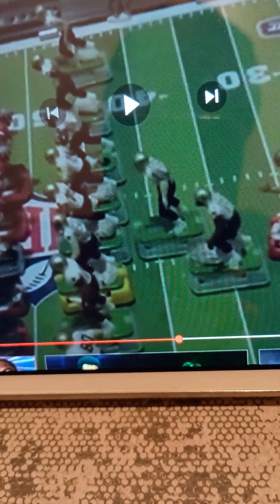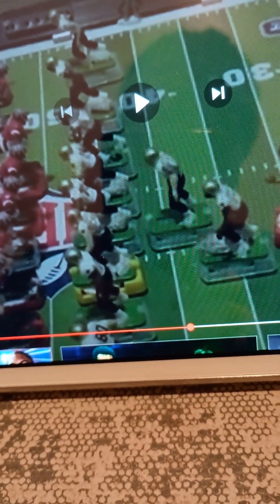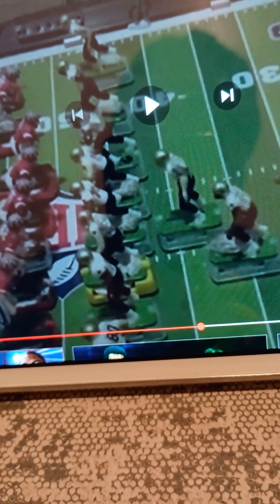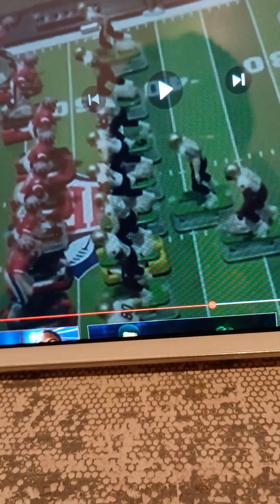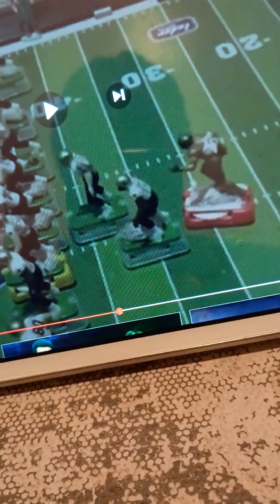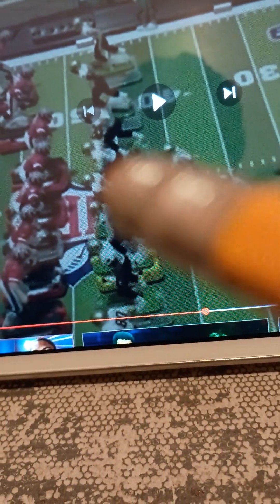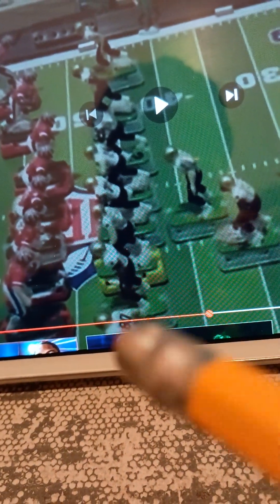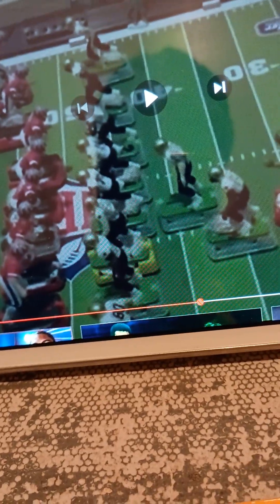welcome to highlights, watch the power of the offensive line on the defensive line.